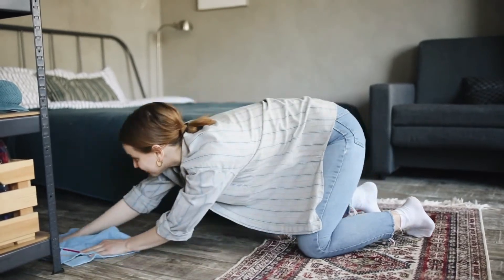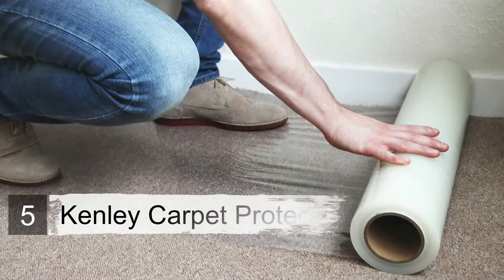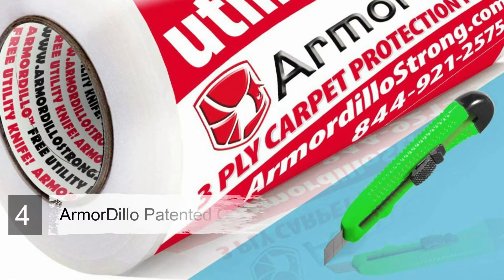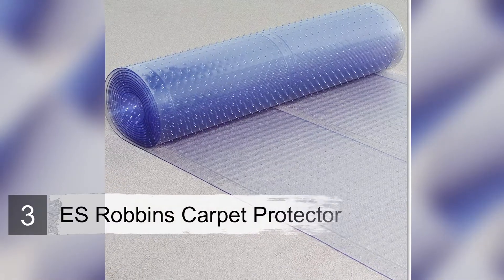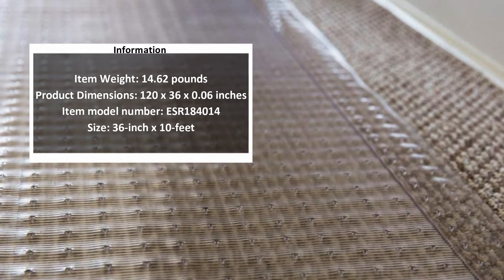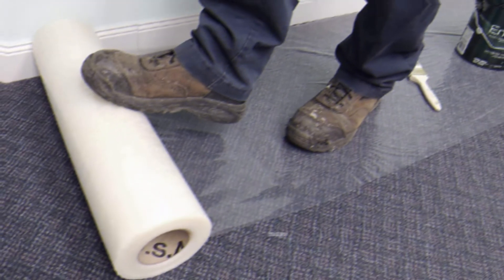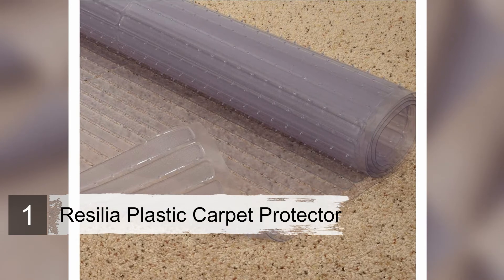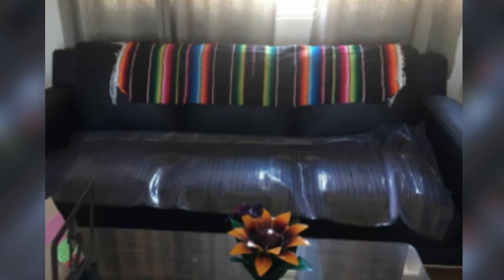Carpet Protector: Top 5 Best Carpet Protectors in 2025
Related items

◼️◼️◼️Carpet Protector:
A carpet protector is a protective layer designed to shield carpets from dirt, spills, and wear, helping to extend their lifespan. Available in clear plastic runners, adhesive films, and spray-on treatments, it prevents stains, moisture, and heavy foot traffic damage. Many protectors are waterproof, easy to clean, and suitable for home, office, or event use. Ideal for high-traffic areas, pet owners, and homes with kids, a carpet protector keeps carpets looking fresh and clean while reducing maintenance efforts.